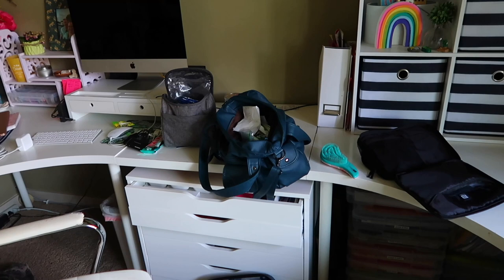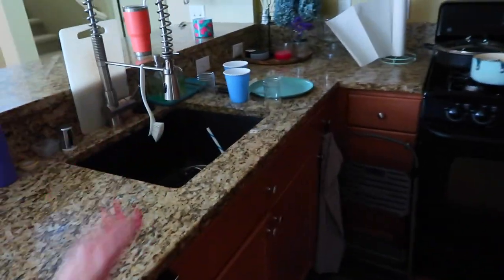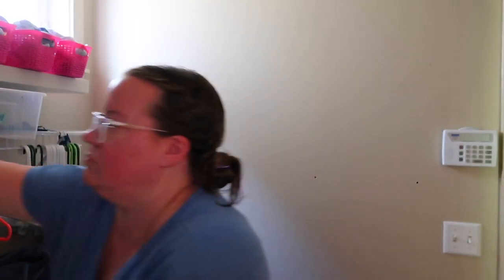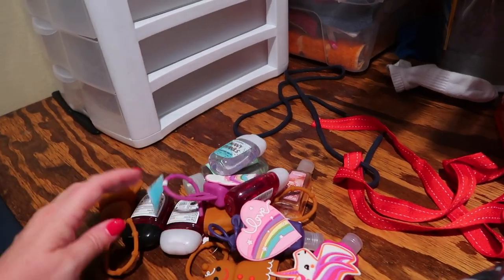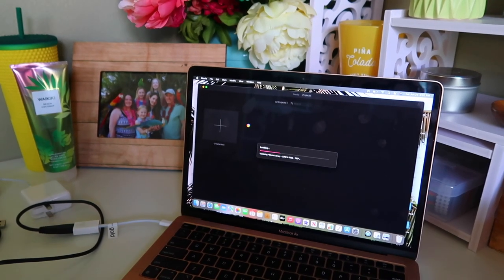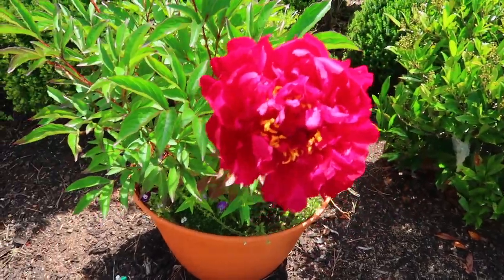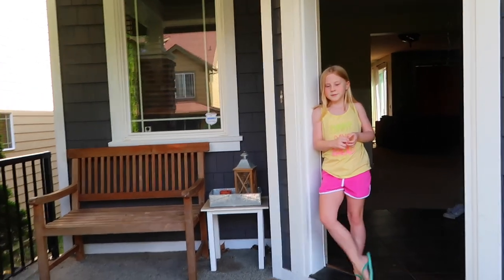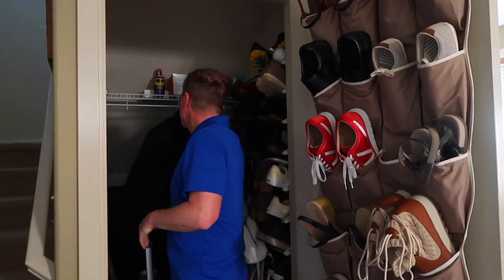COMING HOME FROM ROADTRIP TO CHAOS IN THE HOUSE! | HOUSE CLEANING AFTER TRAVEL | LAUNDRY ROOM REDO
AMAZON FAVORITES:

LUG TRAVEL BAG:

MICROFIBER BEACH (TRAVEL) TOWELS:

GoPro HERO9 BLACK CAMERA:

Canon PowerShot G7X Mark II Digital Camera:

Monitor Stand Riser Desk Organizer:

Bookshelf for Desktop Storage:

ART MARKER SET:

CURRENT PHONE CASE:

FETCH APP -2000 BONUS points w/ REFFERAL CODE:
5KKJA